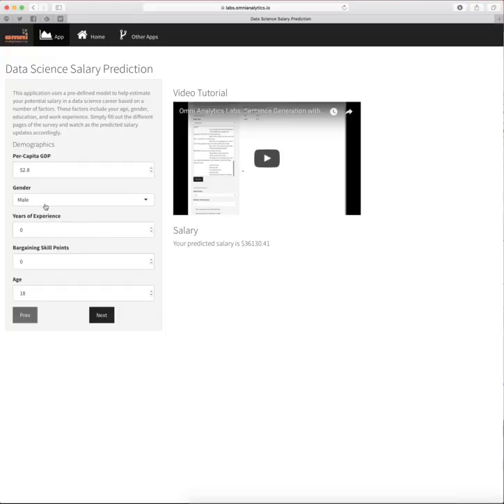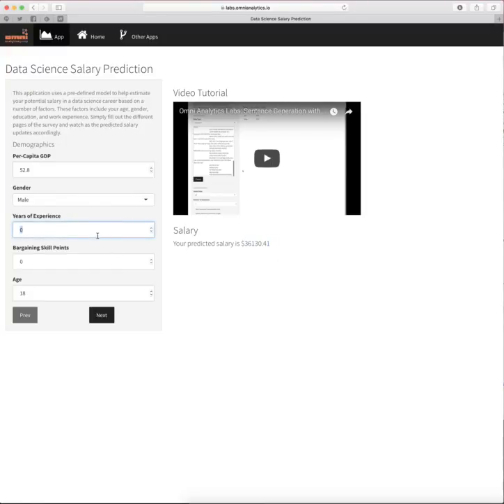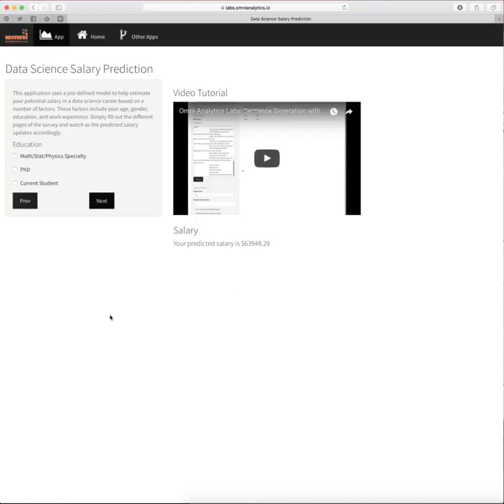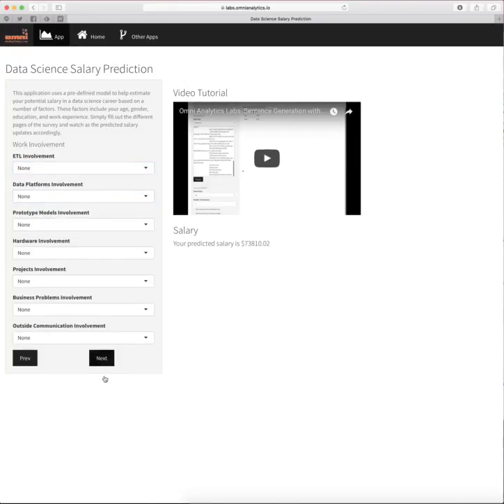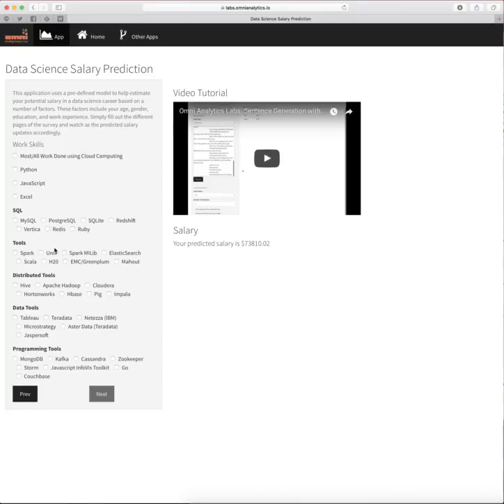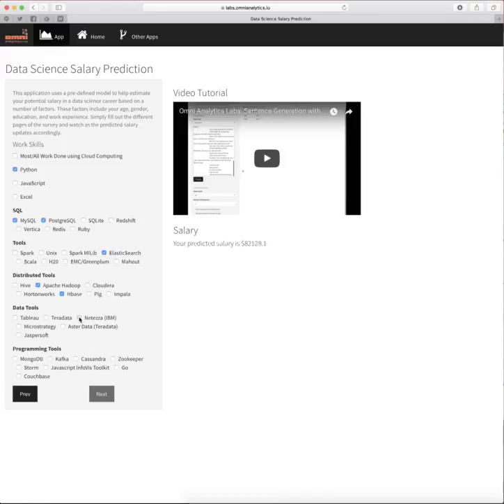Omni Analytics Labs Data Science Salary Prediction